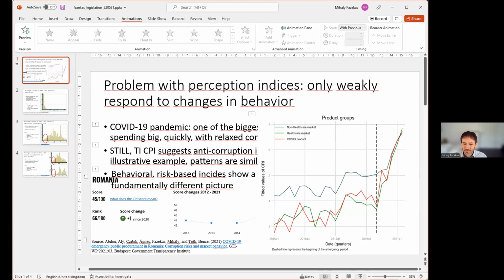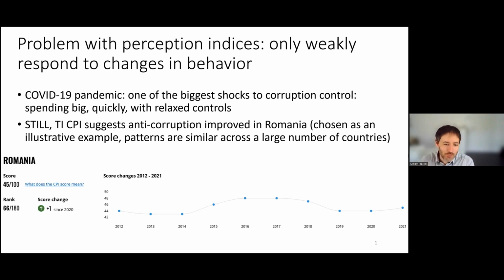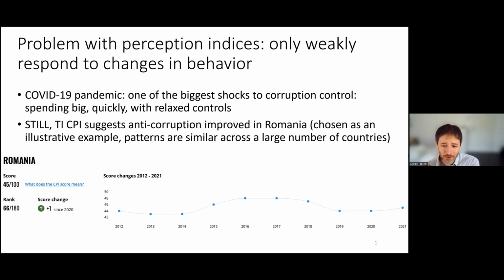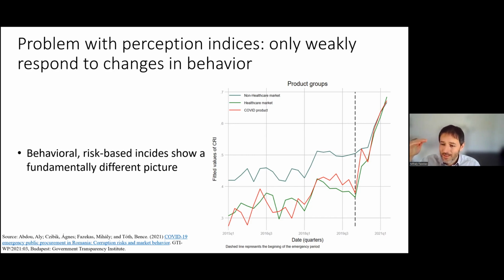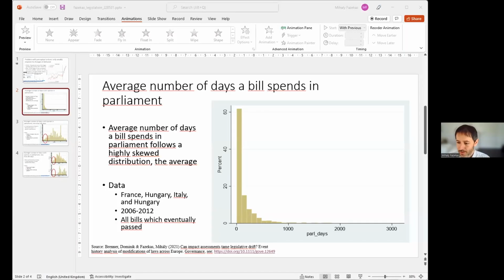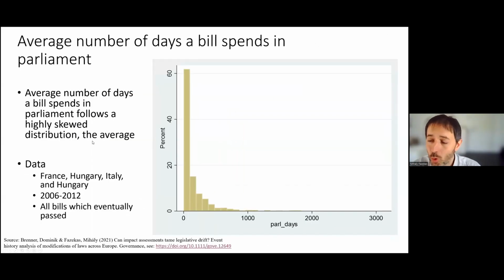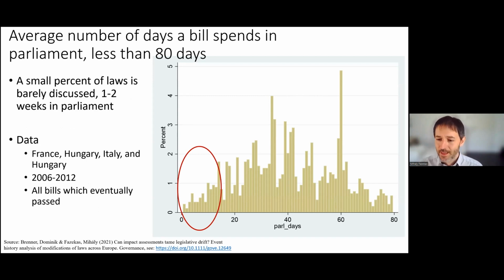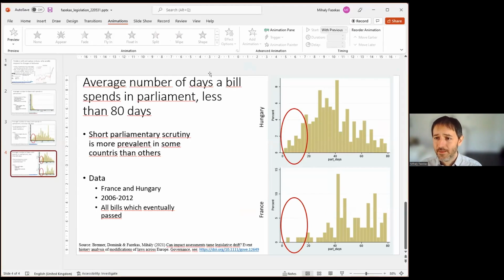The Challenges of Measuring Public Integrity The OECD Public Integrity Indicators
Organisation for Economic Co-operation and Development (OECD)

The objective of the session is to present some of the key processes that are at the core of the data collection, analysis and validation of the OECD Public Integrity Indicators. The session will reflect upon the key challenges of engaging with countries and how to avoid respondent fatigue in an age where governments have high demands from numerous international organizations. Issues such as the pros and cons of engagement tools and collaborative platforms will be discussed.

Moreover, the session will reflect upon the dialectic process that takes place when seeking validation of the values with governments. Through the feedback of countries, we can better represent the integrity system of each country in the values of our indicators while helping them own and acknowledge the areas of their integrity system that might need more attention.
What gets measured gets done. Therefore, the key topics addressed in this session will target the benefits and challenges of measuring a wide array of policies that fall under the umbrella of public integrity, like regulations on lobbying, conflict of interest, financing of political parties, or the overall strategic framework.

Speakers: Liz David-Barrett, Tessa Lansbergen, Jesper Johnsøn, Santiago Wortman Jofre, Mihály Fazekas